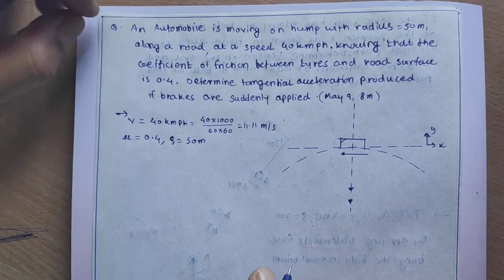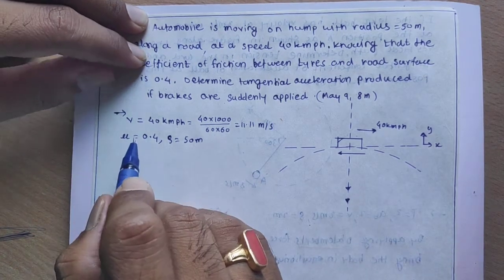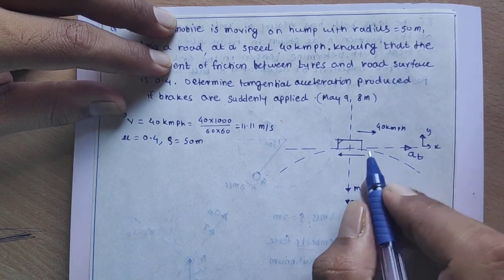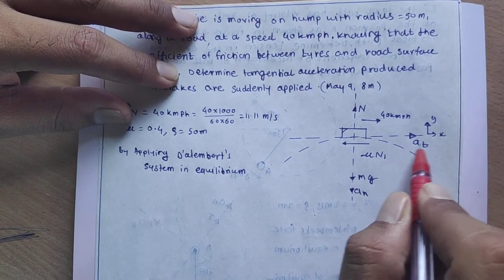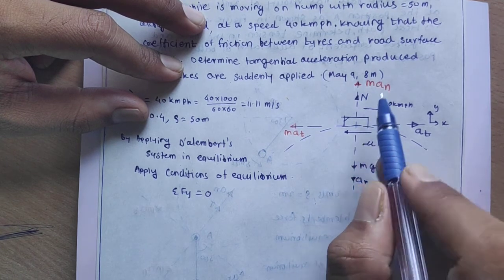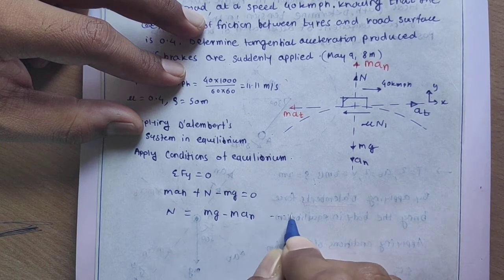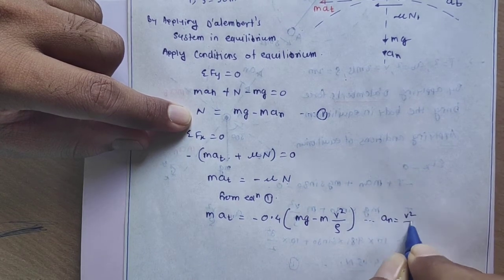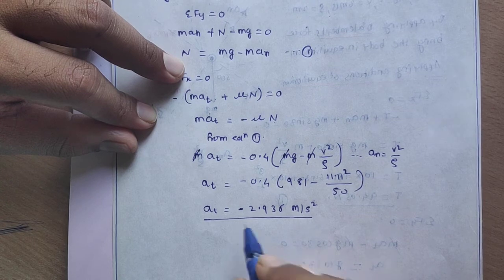D'Alembert's (cuvilinear) Problem 2